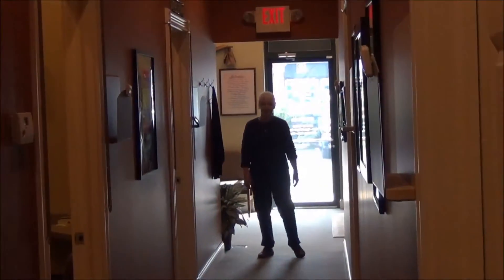Treating Her Vestibular System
Dr. Jawad treats a 70  year old female with a chronic vestibular disorder with functional neurology.

The vestibular system is comprised of several structures and tracts, but the main components of the system are found in the inner ear in a system of interconnected compartments called the vestibular labyrinth. The vestibular labyrinth is made up of the semicircular canals and the otolith organs (all discussed below), and contains receptors for vestibular sensations. These receptors send vestibular information via the vestibulocochlear nerve to the cerebellum and to nuclei in the brainstem called the vestibular nuclei. The vestibular nuclei then pass the information on to a variety of targets, ranging from the muscles of the eye to the cerebral cortex.

The vestibular system uses two other organs, known as the otolith organs, to detect linear acceleration, gravitational forces, and tilting movements. There are two otolith organs in the vestibular labyrinth: the utricle and the saccule. The utricle is specialized to detect movement in the horizontal plane, while the saccule detects movement in the vertical plane.

The vestibular system uses this information about movement obtained via the semicircular canals and otolith organs to maintain balance, stability, and posture; one way it does this is through its involvement in reflex actions. For example, the Vestibulo-Ocular Reflex (VOR) is a mechanism involving connections between the vestibular system and the muscles of the eyes that allows our gaze to remain fixed on a particular point even when we move our heads. Disruption of the vestibular system, whether due to some inherent pathology or to a transient state like alcohol intoxication, can involve symptoms like vertigo, loss of balance, and nausea and can range in severity from mild to incapacitating.

26W276 Geneva Road  Suite C
Carol Stream, IL  60188